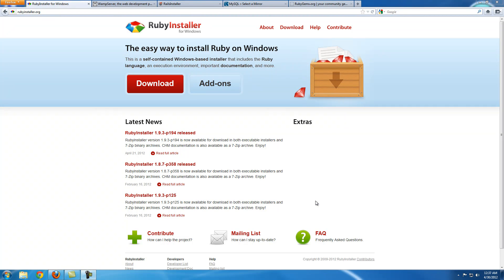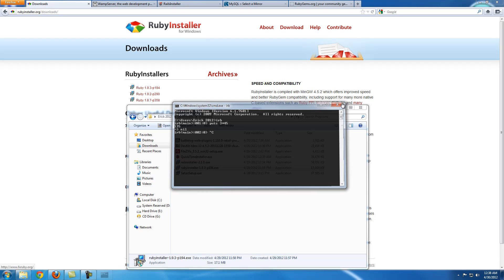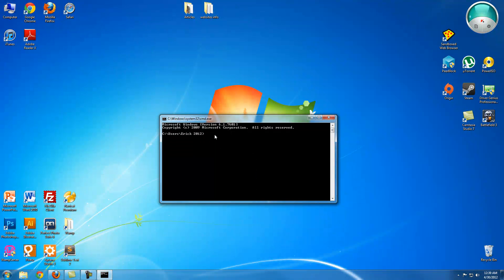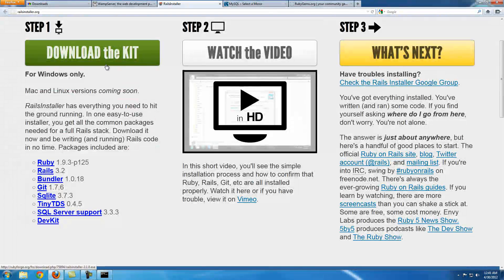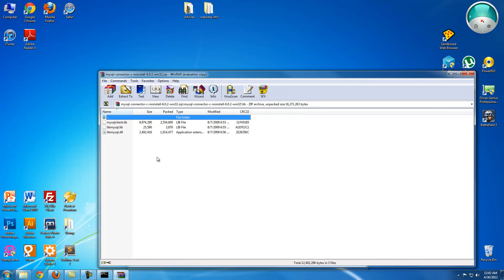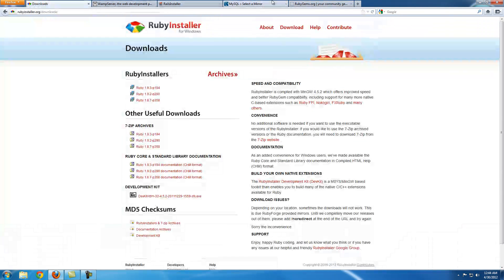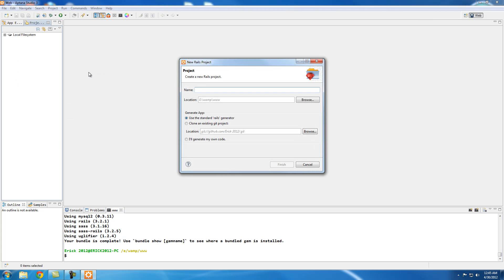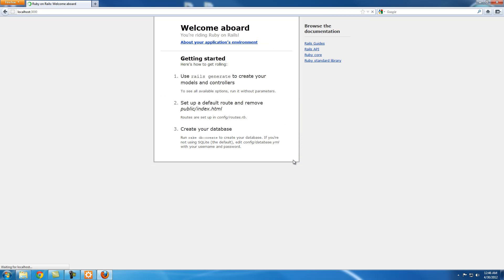Ruby on Rails Tutorial for Beginners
Ruby on Rails Tutorial for absolute beginners on installation of ruby, ruby gems, rails and other tools to help us set up our environment. For this Ruby on Rails Tutorial your going to need a few files, bellow is the url's that will take you to the necessary downloads.